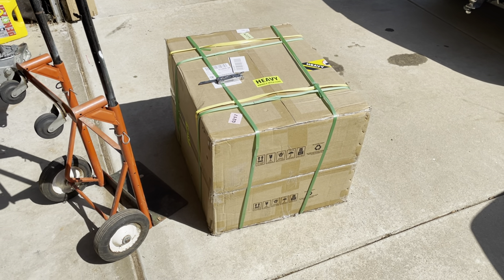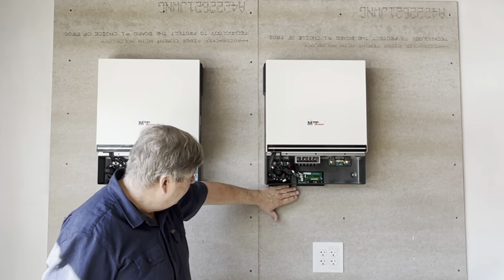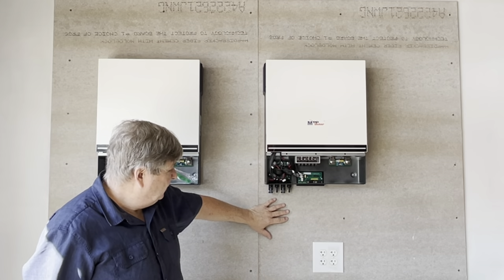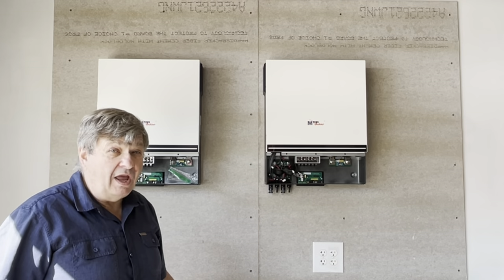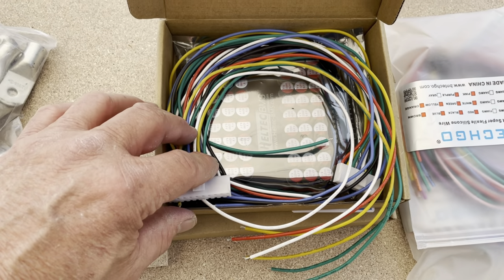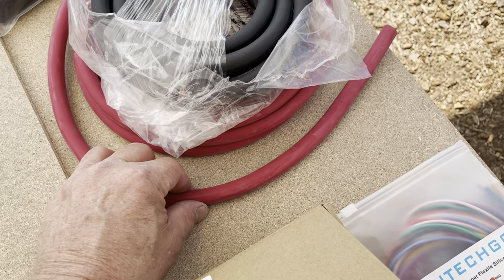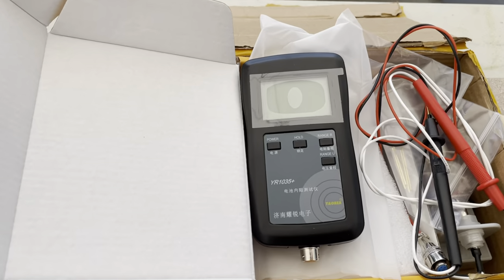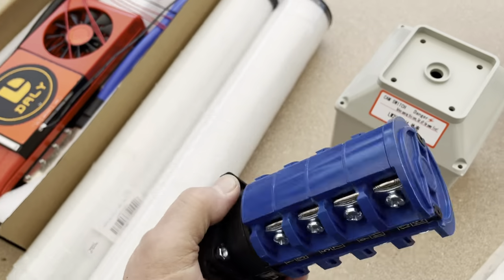Mpp Solar 6548 twins 13kw Split phase!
Some things seen on Off grid garage and  Will Prowse’s channels
Visit:  shop.SignatureSolar.us. For panels
Visit:  eel batteries on Amazon For fast delivery and good LiFePO4 cells.